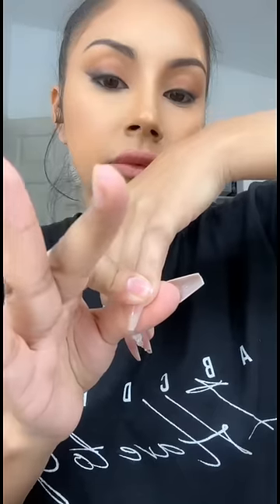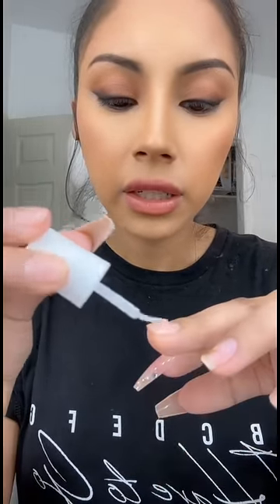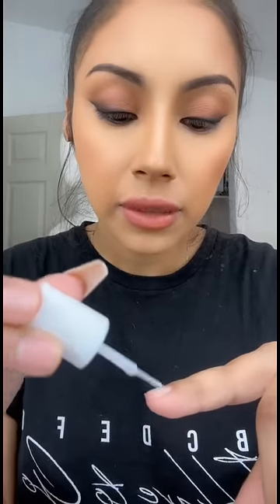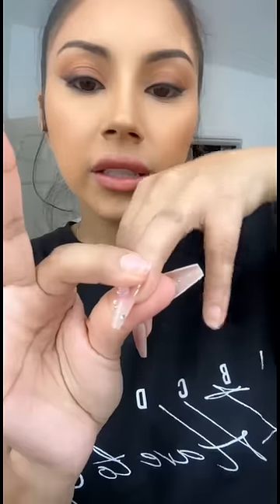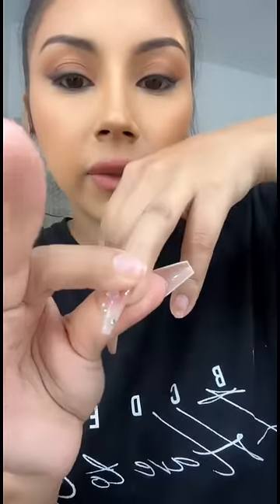Put on press on nails with me 🧡